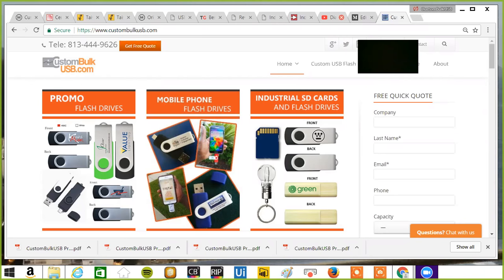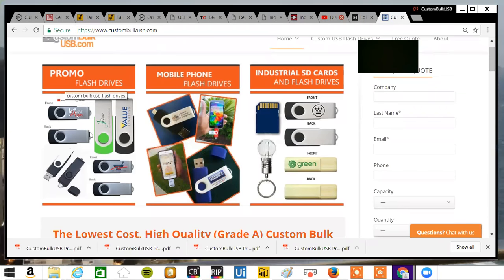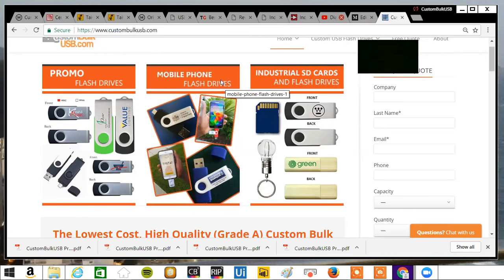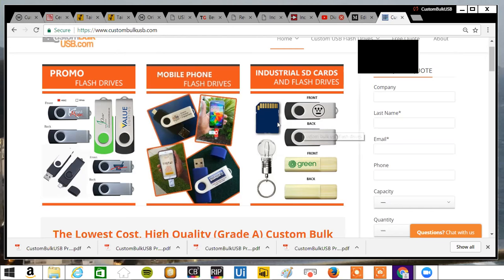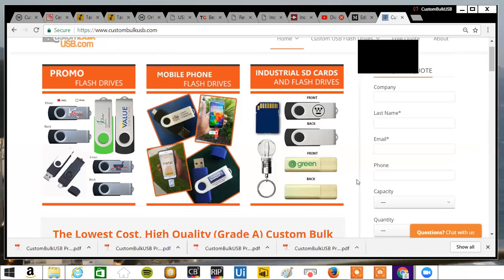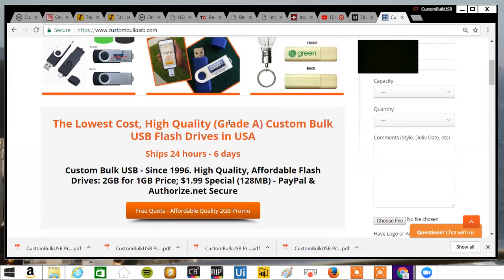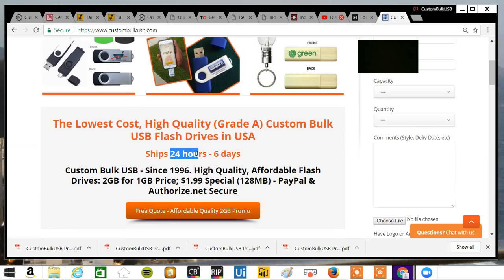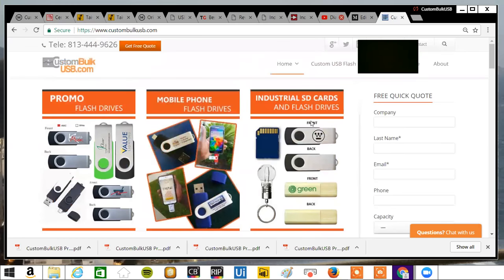Custom Flash Drives Lowest Cost High Quality USBs w/ Logo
CustomBulkUSB.com - Custom flash drives, lowest cost high quality USB drives in USA with logo, artwork and text.